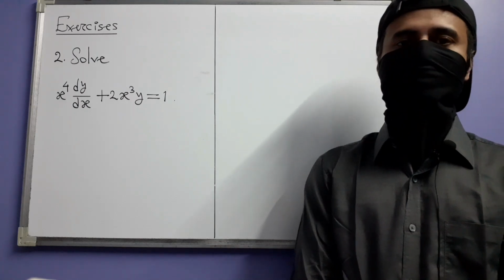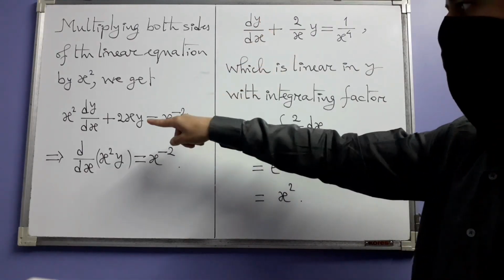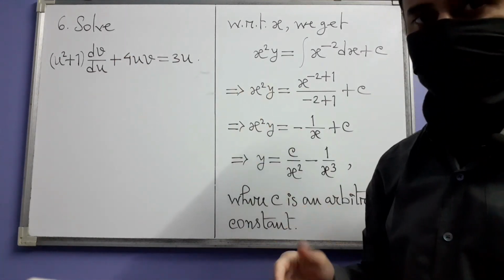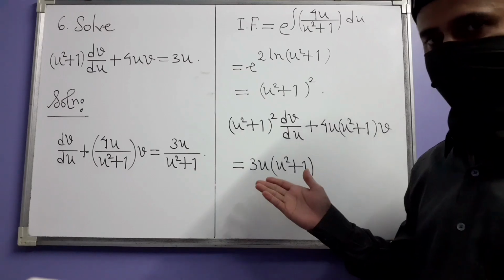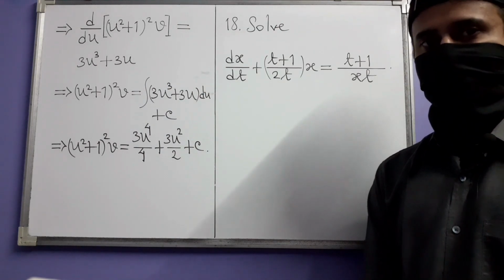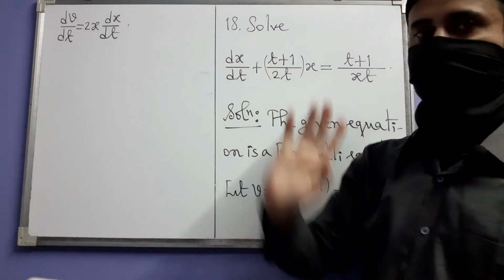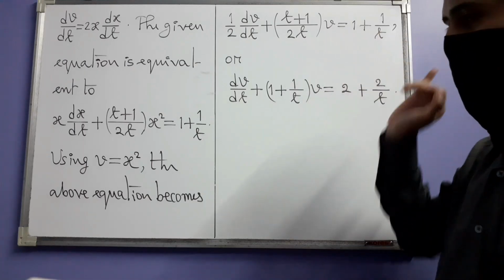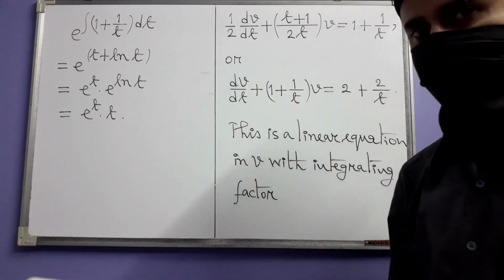Linear and Bernoulli Equations (Part 3, Ross)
We start the exercises on linear and Bernoulli equations. In this part we discuss Exercises 2, 6 and 18.